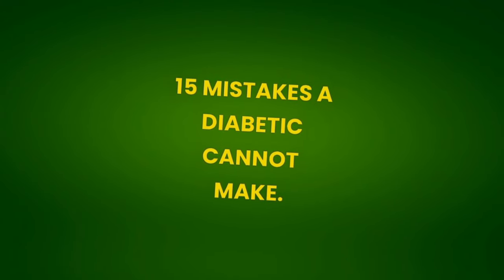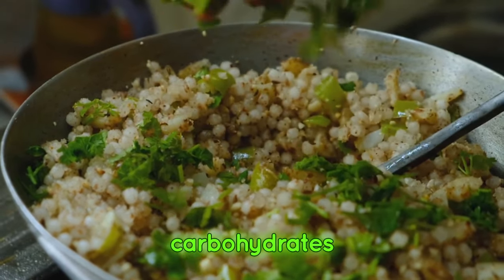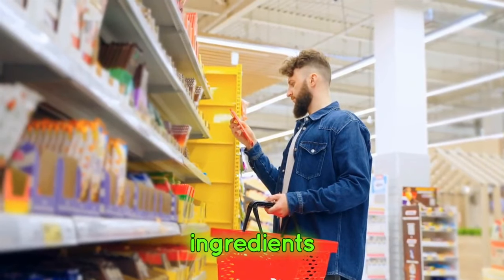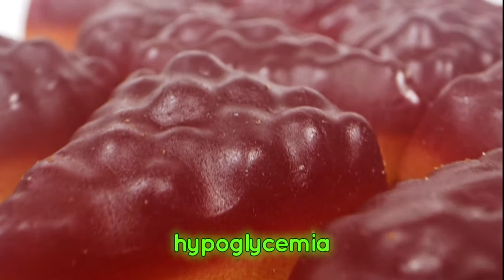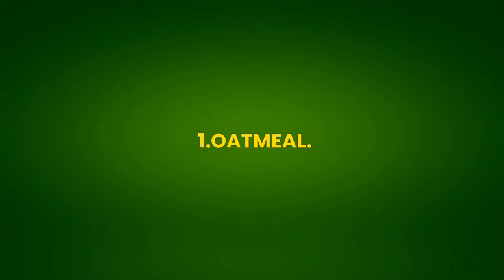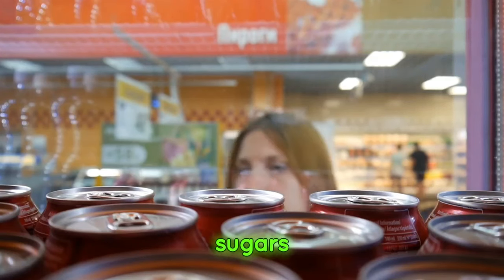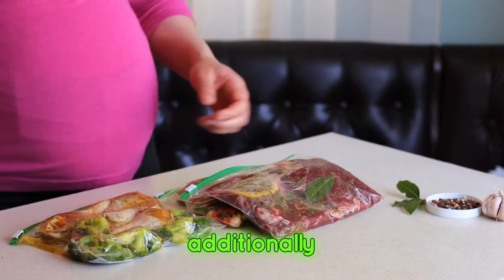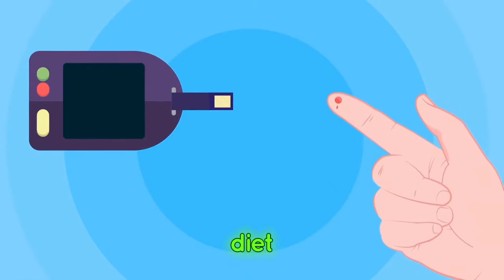15 mistakes that a DIABETIC person should NEVER MAKE | 84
15 mistakes that a DIABETIC person should NEVER MAKE